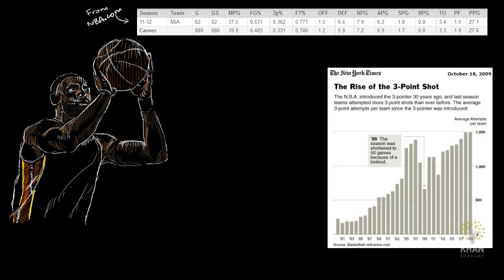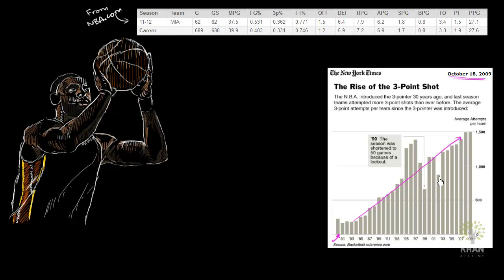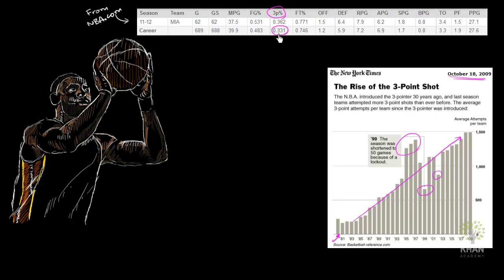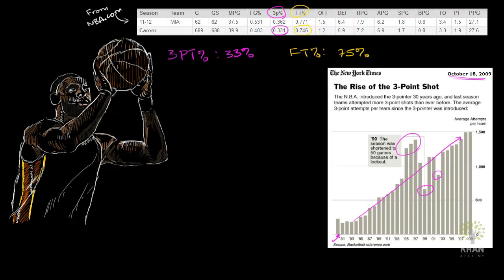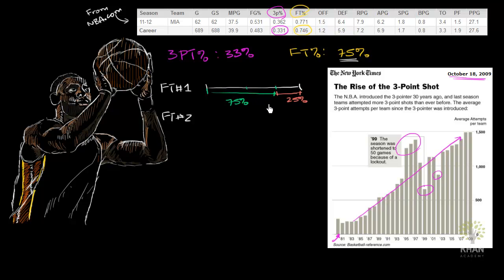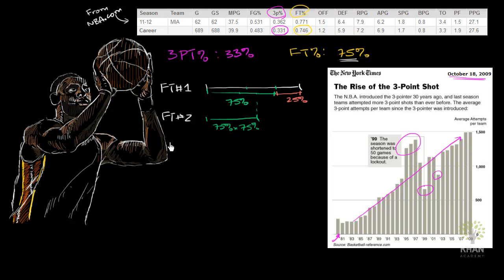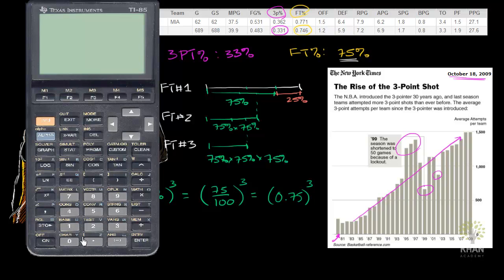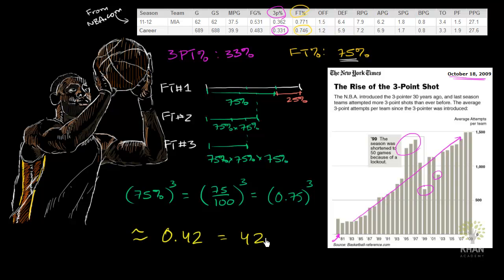Three pointer vs free throwing probability | Probability and Statistics | Khan Academy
Courses on Khan Academy are always 100% free. Start practicing—and saving your progress—now

Our friend and Cleveland Cavalier, LeBron James, asks Sal if there's a high probability of making three free throws in a row or one three-pointer. Before solving the problem, jot down what you think the answer will be!